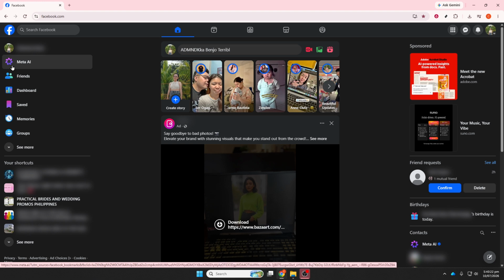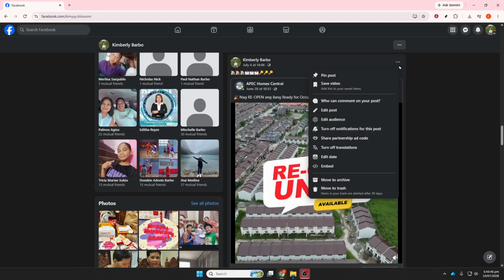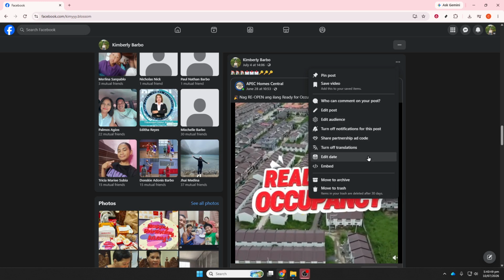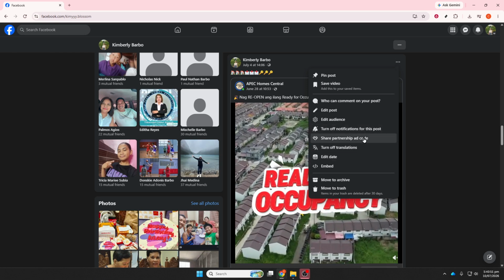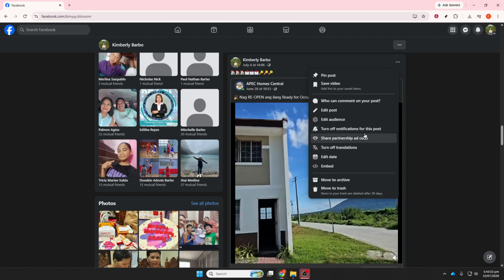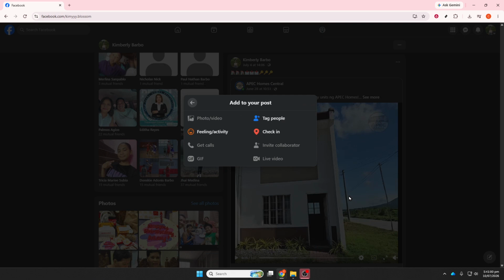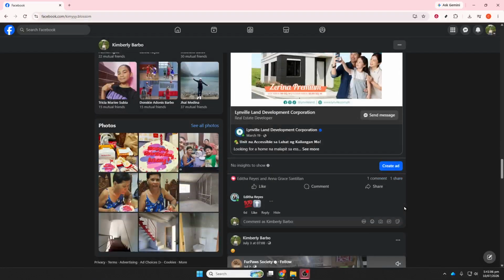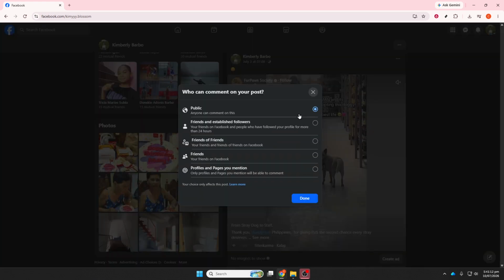How To Turn Off Comments On Facebook Posts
Want to turn off comments on your Facebook posts? In this step-by-step tutorial, you'll learn how to manage who can comment on your Facebook posts and adjust your comment settings using the latest Facebook app and desktop interface.

Whether you're trying to reduce spam, prevent unwanted discussions, or limit comments to certain audiences, this guide will walk you through the available options and explain what you can and can't control depending on the type of post and your privacy settings.

In this video, you'll learn:

Change comment privacy and audience settings
Limit who can comment on your posts
Manage comments on public Facebook posts
Hide or delete unwanted comments
Fix common Facebook comment setting issues

This tutorial is perfect for Facebook users, content creators, business owners, and social media managers who want more control over engagement on their posts.